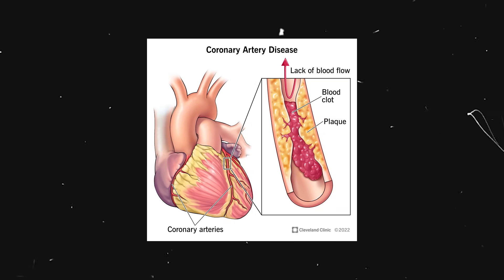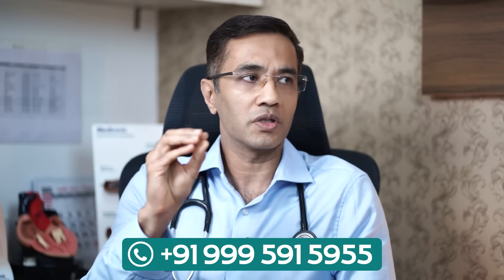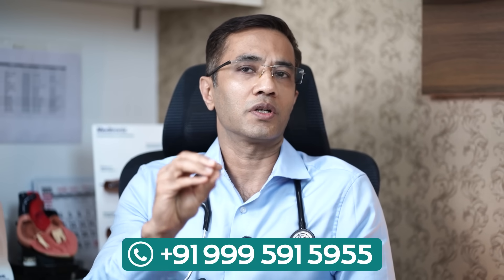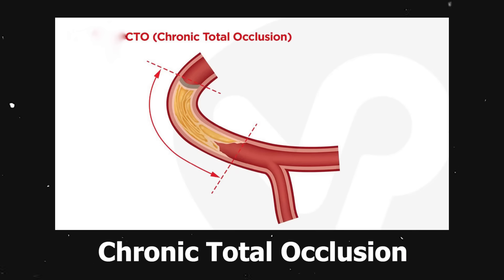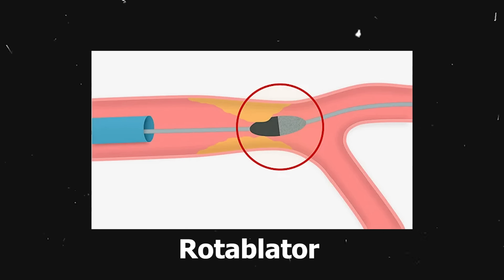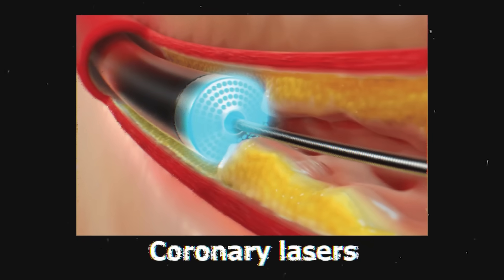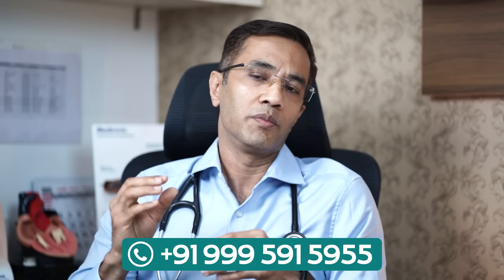ഹൃദയത്തിലേക്ക് വഴി തെളിക്കാൻ ലേസർ. ബ്ലോക്കുകളെ ഇനി ഭയപ്പെടേണ്ട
Laser Treatment for Heart Blockages Explained | Dr. Jayesh Bhaskaran | Arogyam
Speaker: Dr. Jayesh Bhaskaran, MBBD, MD, DNB, DM (Cardiology)
Senior Interventional Cardiologist
myHart Centre for Cardiac Care, Calicut

Heart blockages are a major cause of heart attacks but new technologies are changing the way cardiologists treat them. In this episode, Dr. Jayesh Bhaskaran explains how blockages form, how conventional angioplasty works, and why laser therapy is emerging as a safe and effective option for complex or calcified blocks.

✅ How heart blockages develop inside coronary arteries
✅ Types of blocks and emergency treatment options
✅ Balloon angioplasty & stenting explained
✅ Role of high-pressure balloons and advanced devices
✅ How laser technology helps in hard/calcified blocks
✅ Safety, precautions & real-world outcomes
✅ Importance of cholesterol control, exercise & lifestyle changes

00:00 – The heart: king of organs & introduction to blockages
00:28 – Why blockages happen: fatty deposits in coronary arteries
01:30 – Types of blocks & emergency situations
02:08 – First-line treatments: angioplasty & stents
04:04 – Complex cases: high-pressure balloons & specialty devices
05:15 – Evolution of laser systems for blockages
06:50 – How laser works & global adoption
10:07 – Role of exercise & controlling cholesterol (LDL)
11:00 – How much blood flow is restored after treatment
11:45 – Is laser safe? Risks & precautions explained
12:25 – Summary & key advice for patients